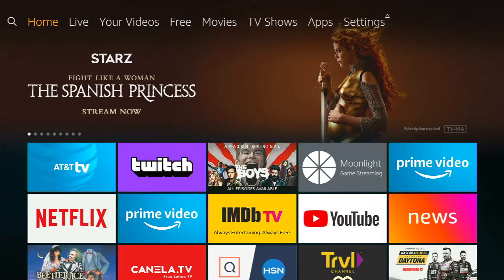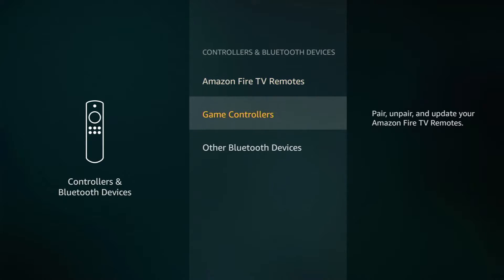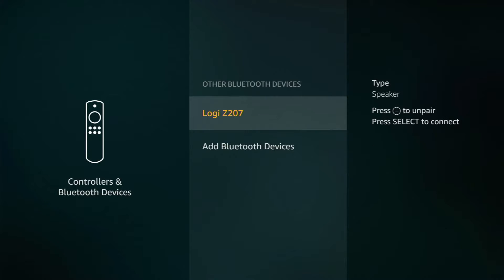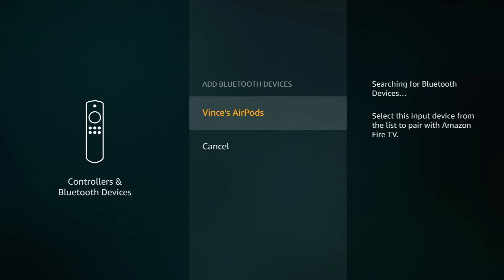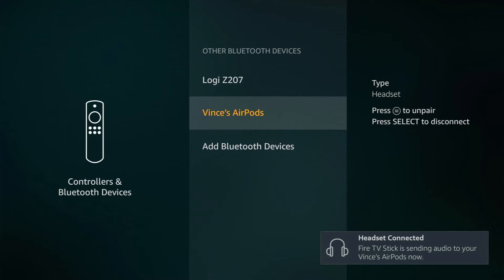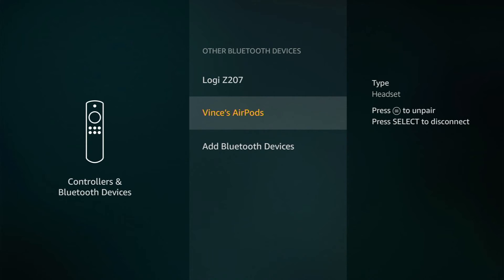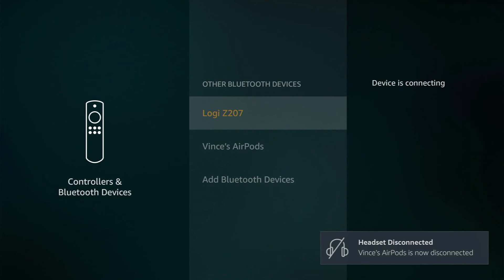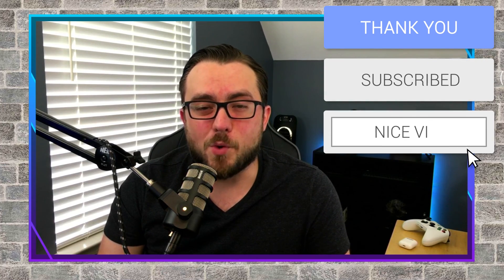Bluetooth Audio on Fire Stick - How To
In this video I walk you through the process of how to connect a Bluetooth audio device to your Amazon Fire Stick. You can connect either headphones or speakers via Bluetooth.

If you have any additional questions about this - please leave them in the comment section below.

GoXLR Mini
Rode PodMic (XLR)
Mic Boom Arm
Blue Yeti Blackout (USB)
Elgato Green Screen
Logitech G Pro X Headset